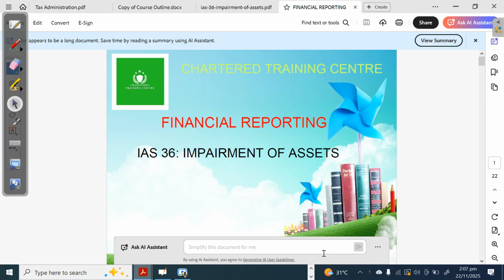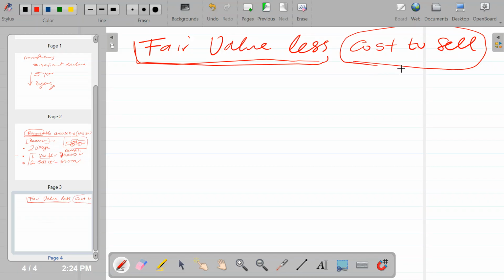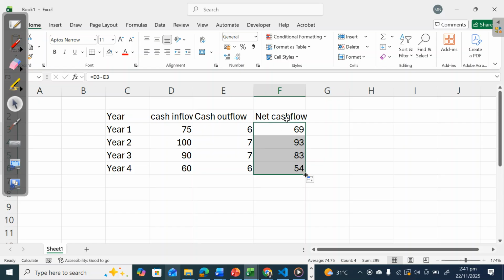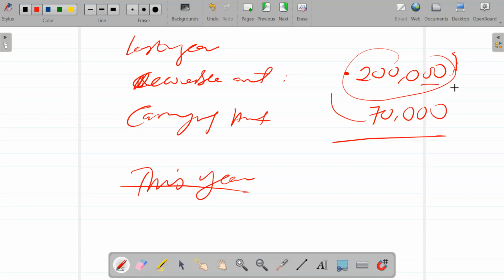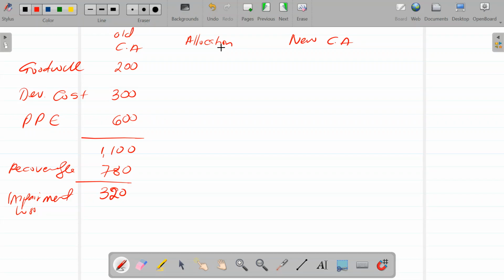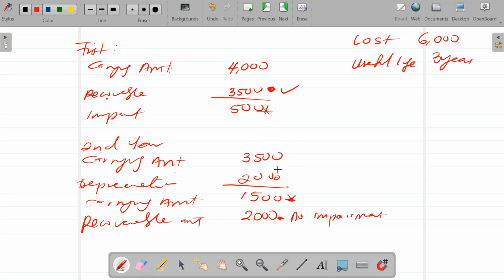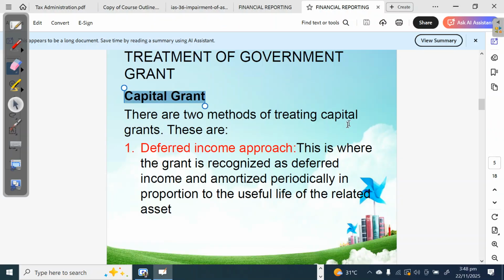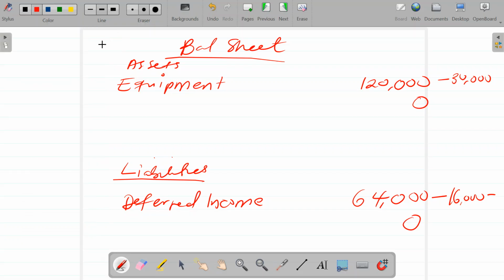IAS 36 Impairment of Assets